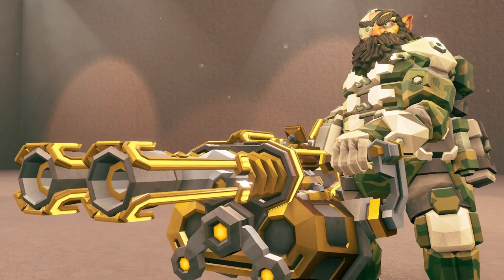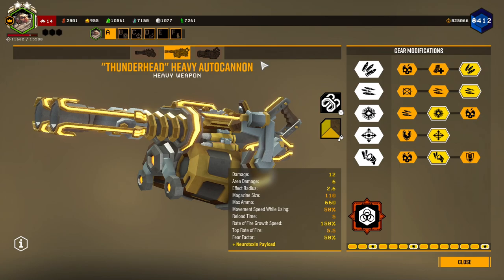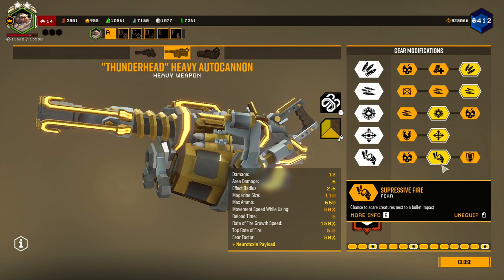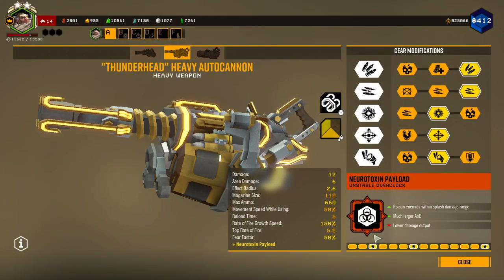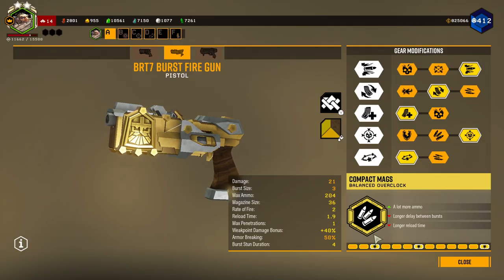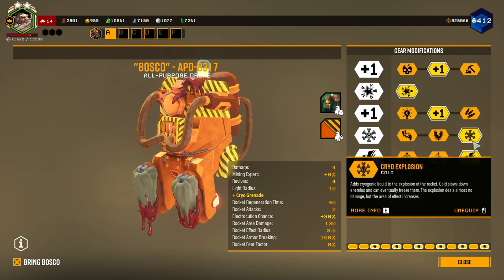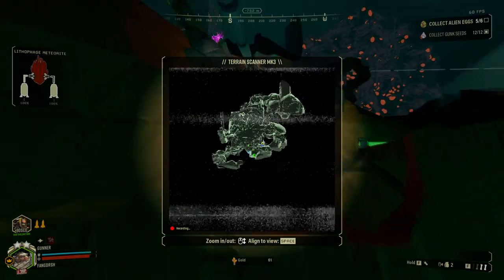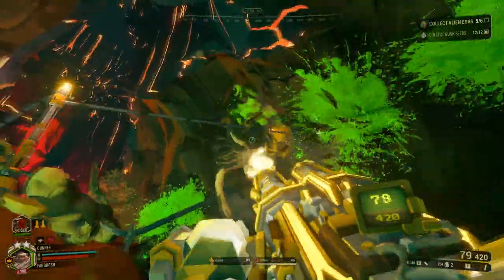Neurotoxin Payload Is Amazing! | Deep Rock Galactic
Hello! In todays video I take another look at the Neurotoxin Payload OC for the Thunderhead showing you the power that this OC can do against the crowds of bugs!